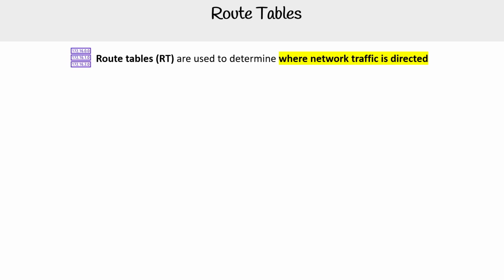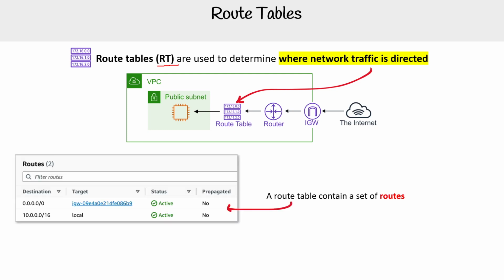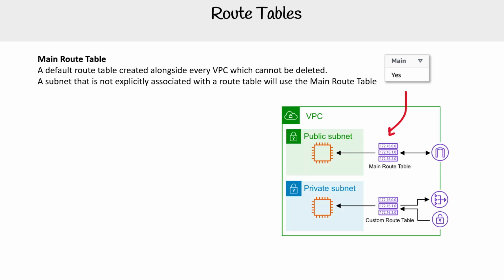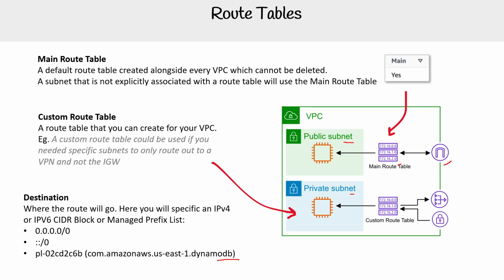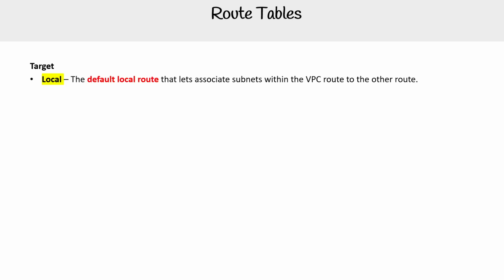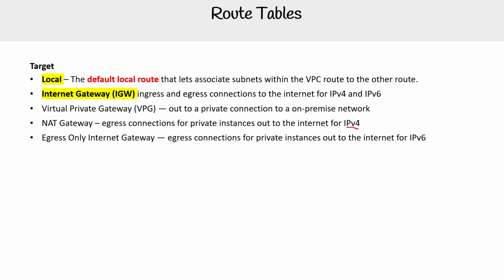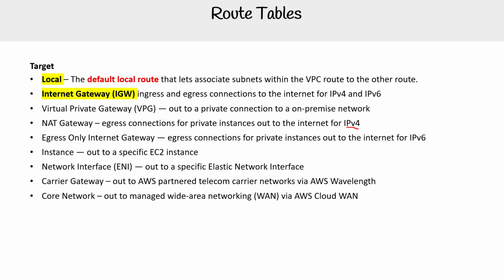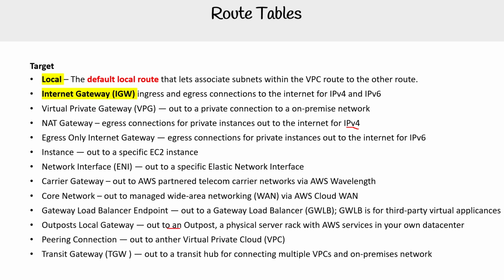Route Tables Overview - AWS Solutions Architect Associate SAA-C03